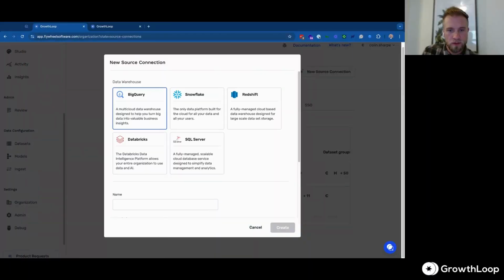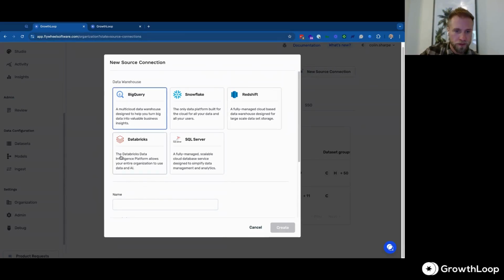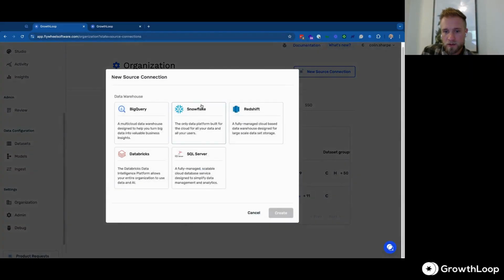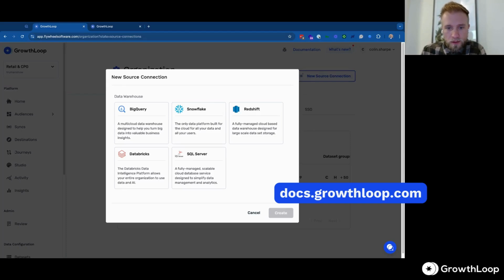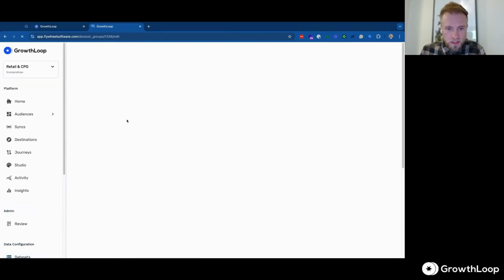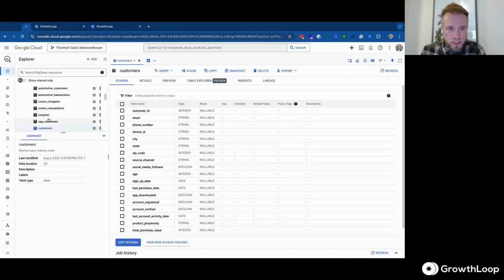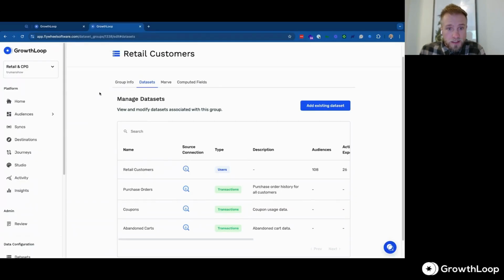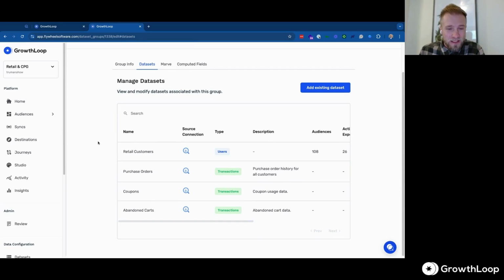Learn how to connect cloud data warehouses to GrowthLoop | Source connections and datasets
See how easy it is to connect your BigQuery, Snowflake, Databricks, or Redshift database to GrowthLoop and how datasets feed your marketing team's audiences. Senior Sales Engineer Colin Sharpe walks through the process in this short video.